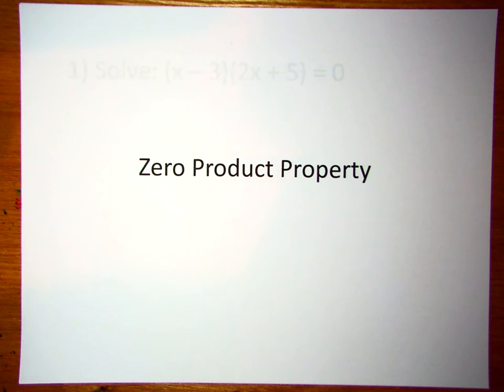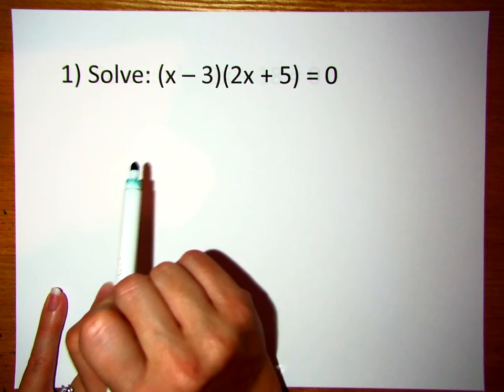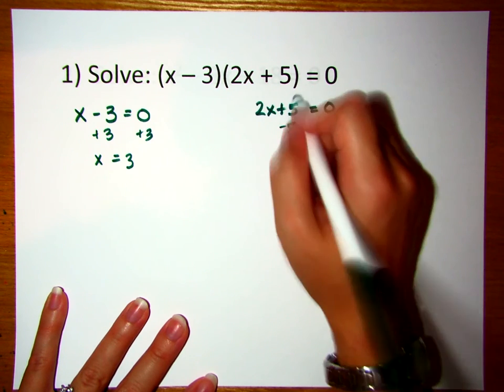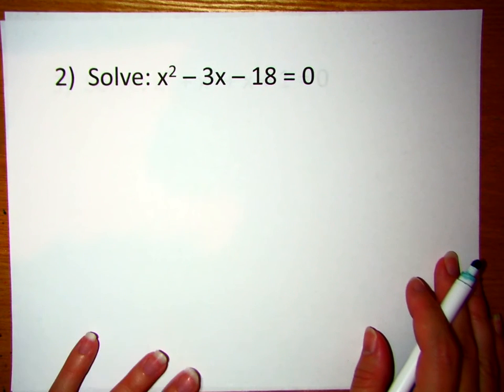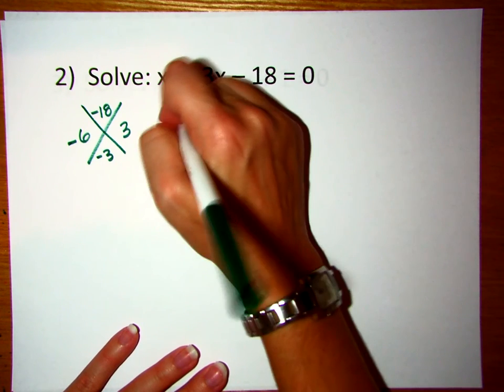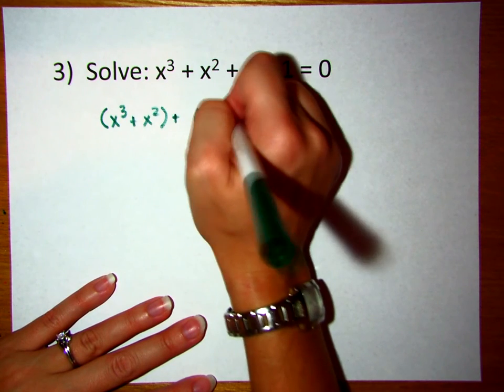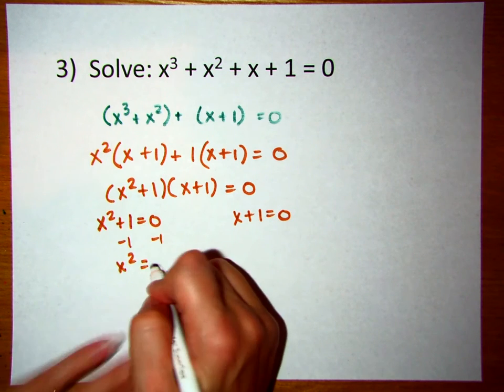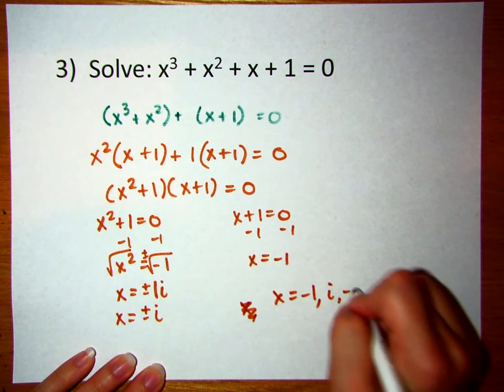2 1 Zero Product Property